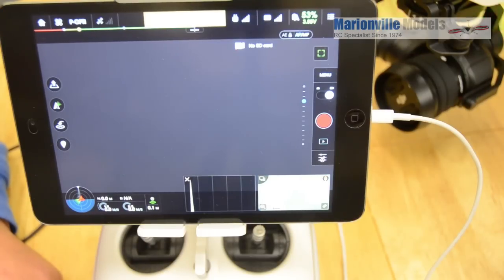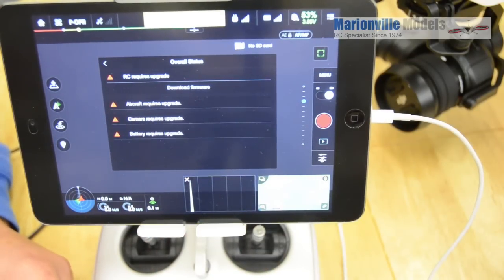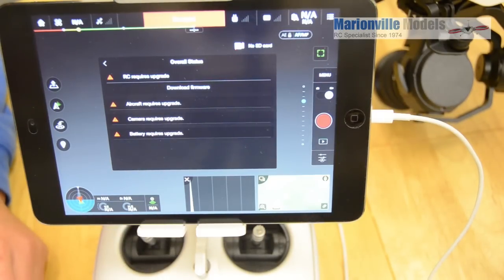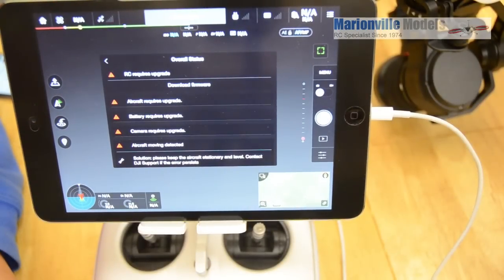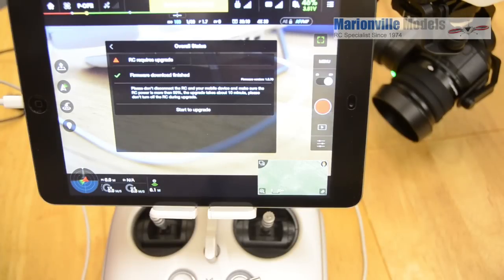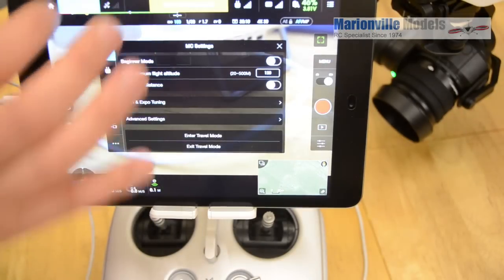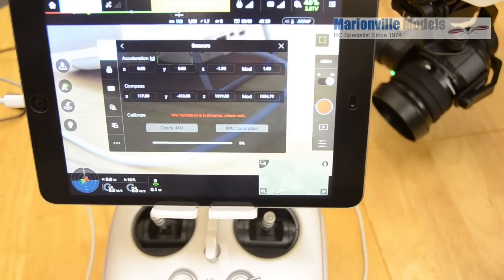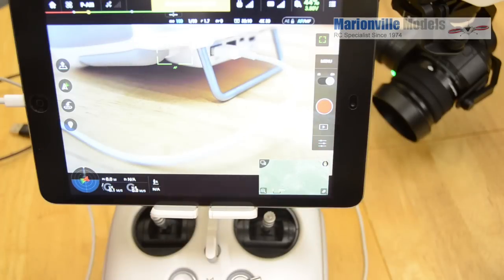Upgrading to DJI Inspire Pro with X5, Part 2 How To Update the Firmware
Updating the firmware.

Upgrading your Inspire to the new Inspire Pro. I take you through the conversion process. This video covers the updating of the firmware and calibrating the IMU.